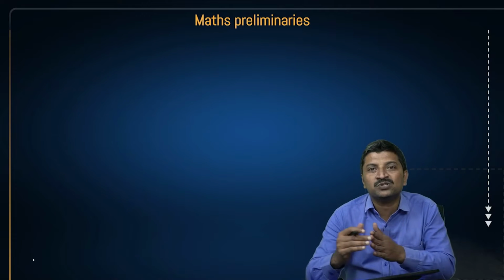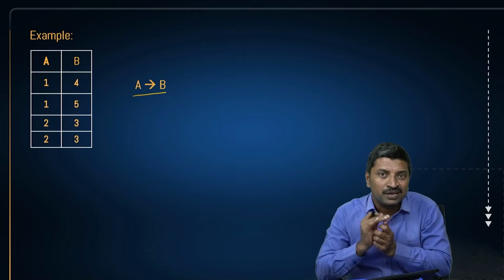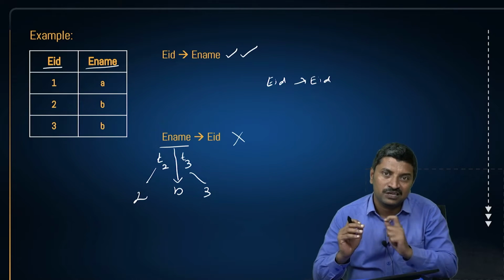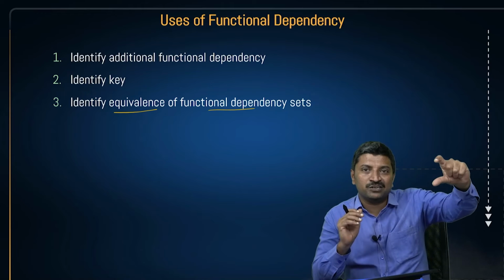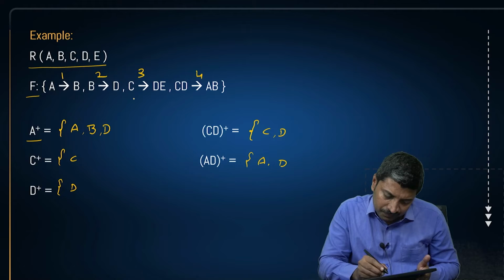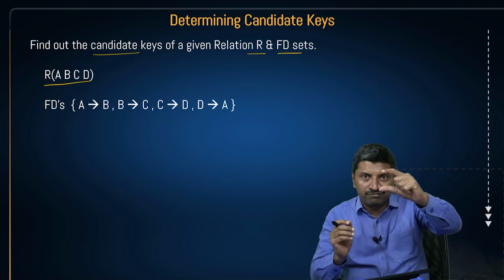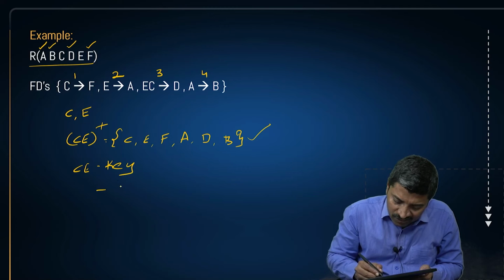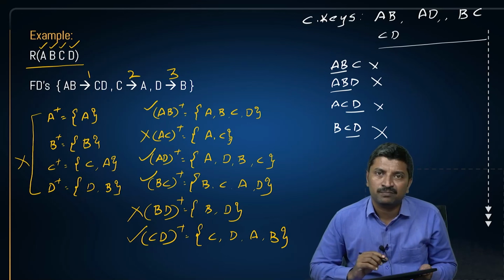Functional Dependencies and Candidate Keys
Mr. Sudhakar Reddy